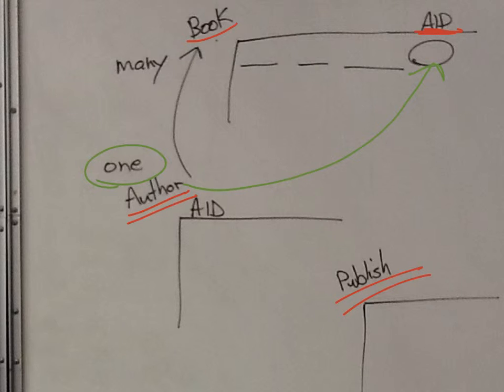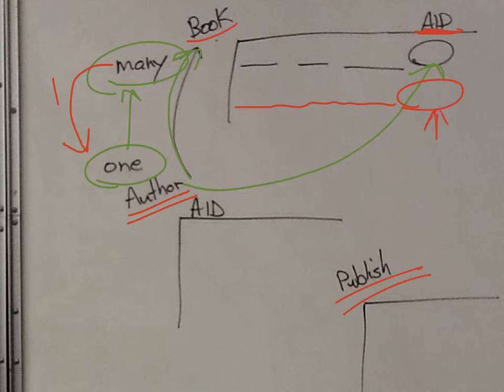NIACC-Dirksen CIS-332 WBR-S17 D8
Relationships and entities.